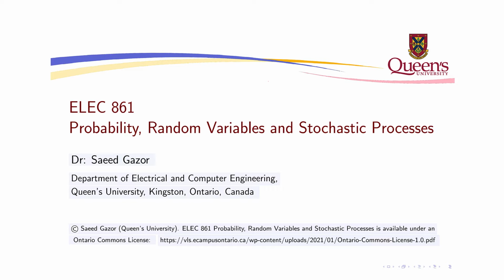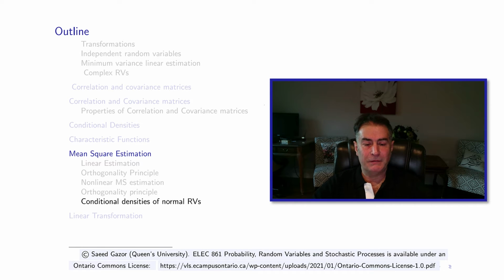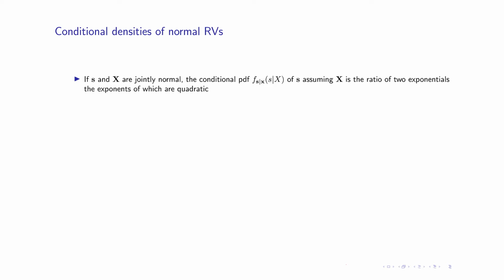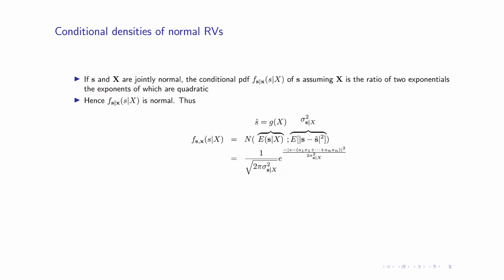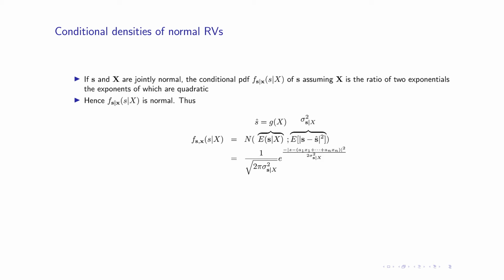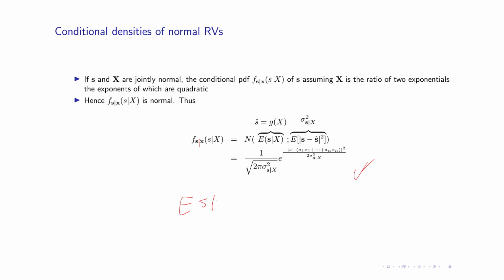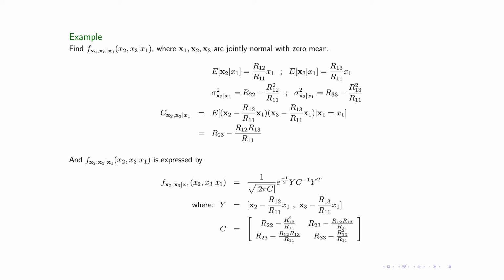Conditional Densities of Normal Random Vectors